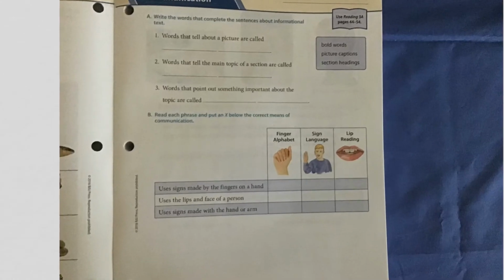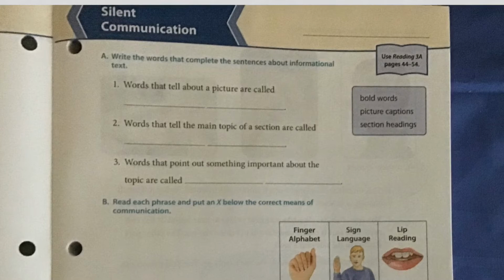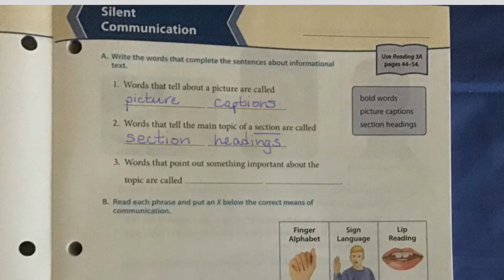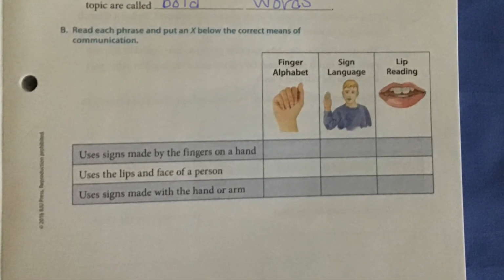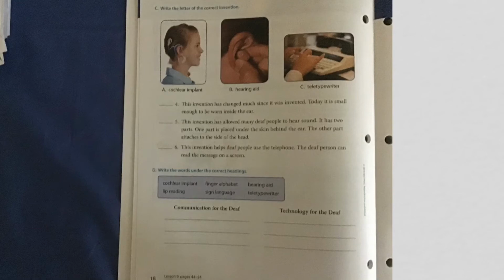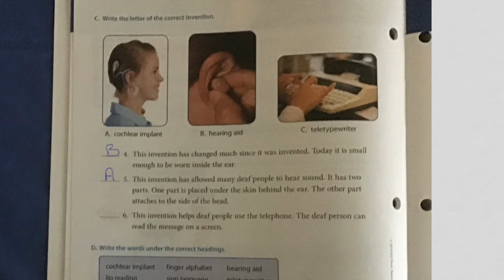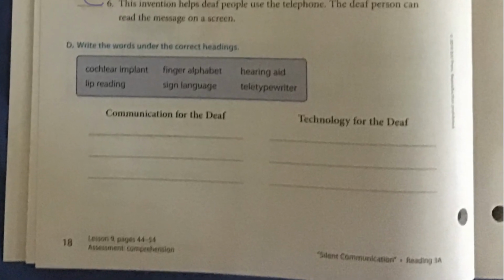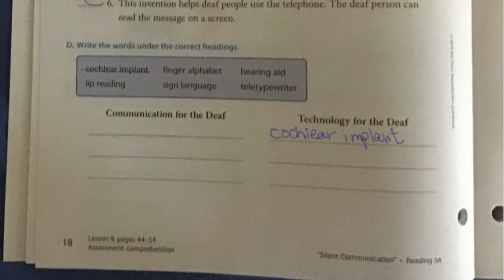3rd Gr. Read. Wb. Pgs. 17-18